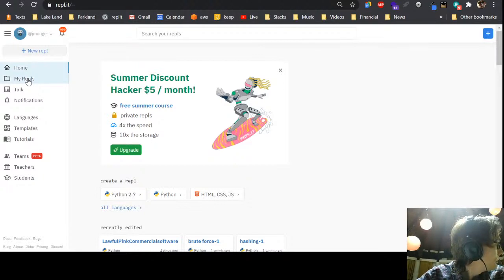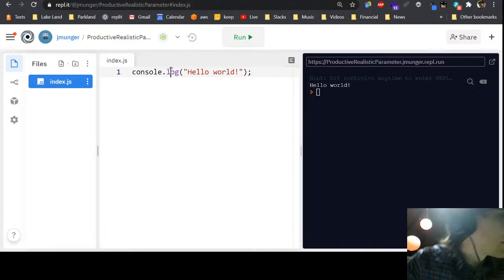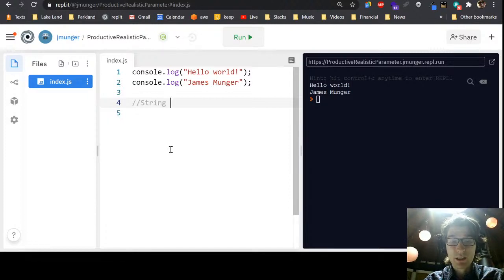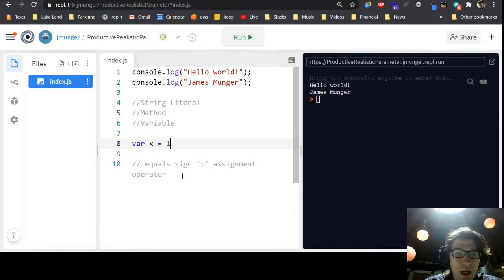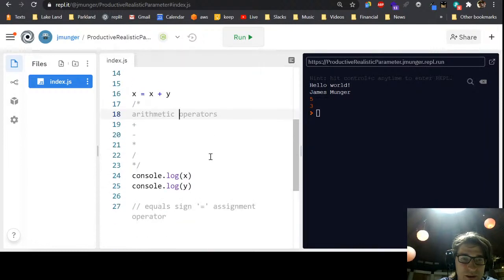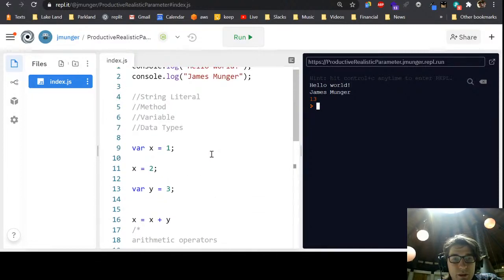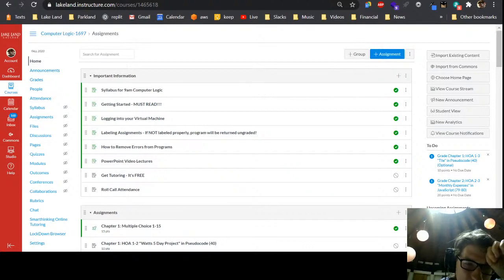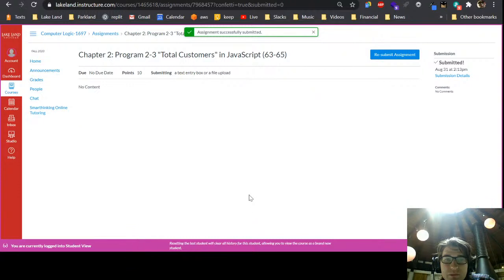Copy of Logic - Variables and Operators - Getting Started With JavaScript